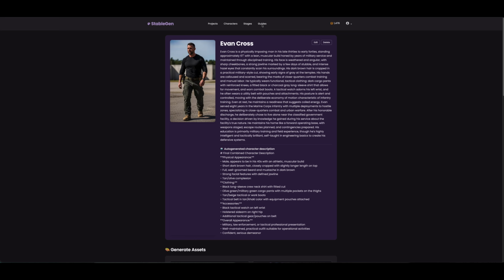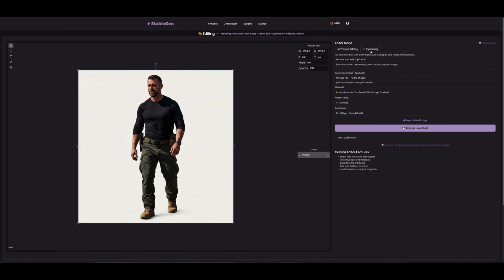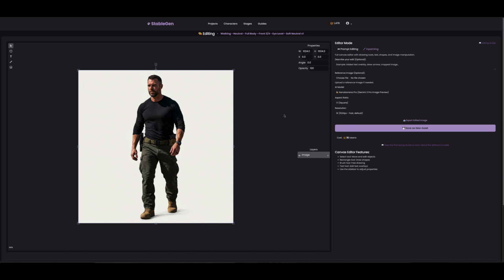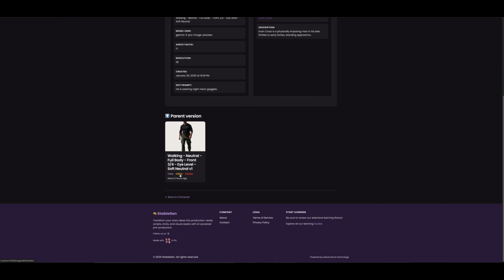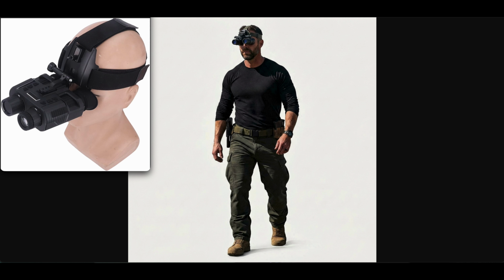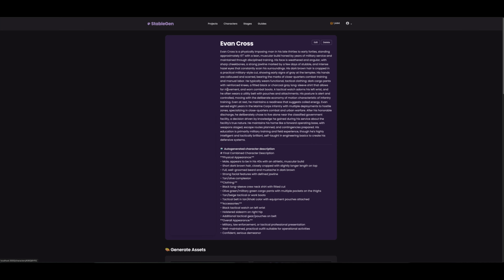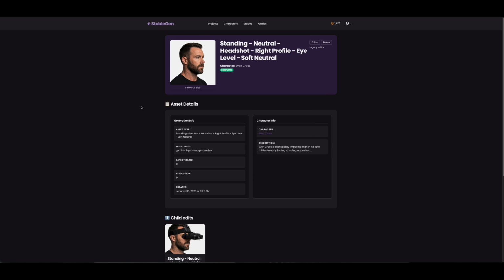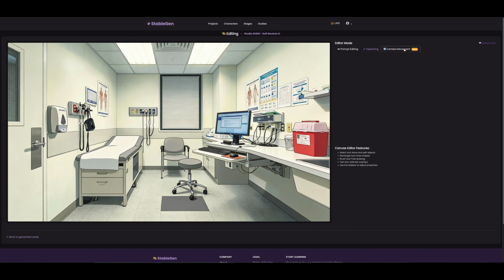Stablegen Tutorial 4: Pompt Editing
Today we go over the Prompt Editing tab of the image editor in Take your image assets for Characters and Stages and fine tune them with the editor or add props and objects that you want to keep stable and consistent throughout the shots in your AI video.

The private beta is OVER we are officially live over